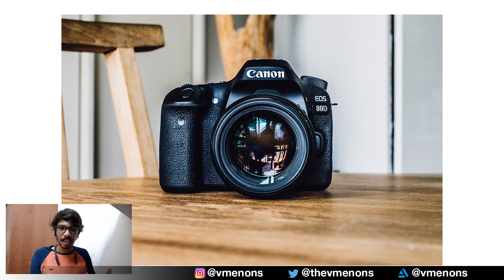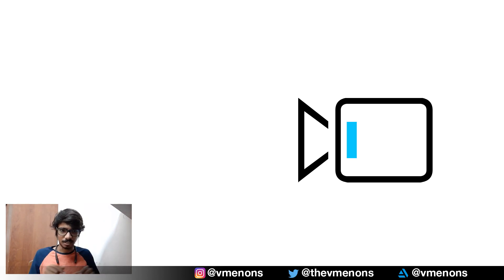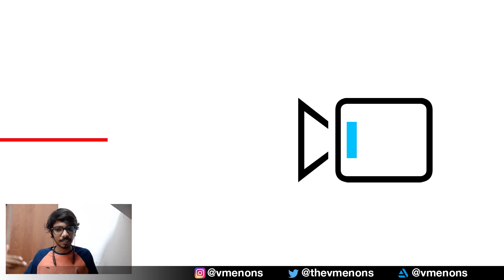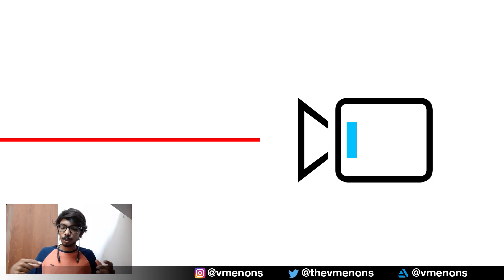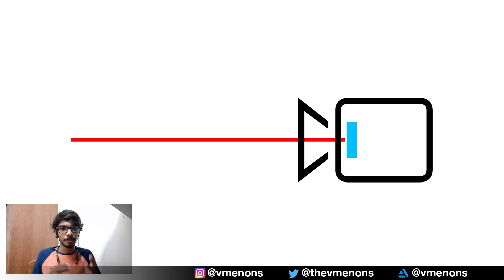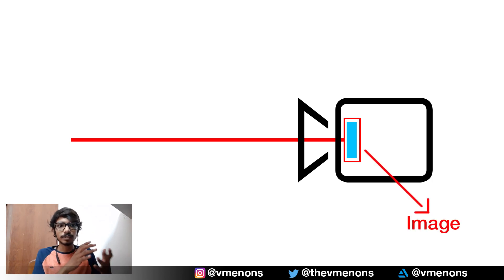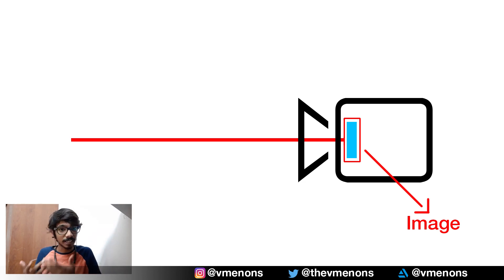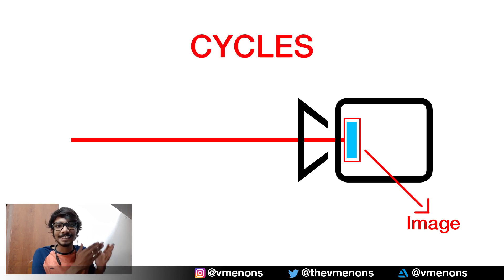Why Cycles does not have BLOOM | Understanding Ray-tracing and Realtime engines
"Cycles is a Ray-tracing engine and those engines don't have bloom"
That answer is correct, but do you know what it means? And why Ray-tracing engines cannot have a bloom effect?

In this video, I explain how Ray-tracing engines like Cycles work, and compare them with Eevee in under 3 and a half minutes. I hope you understand me and you like this video!

If you like this video, please give it a thumbs up so that more people can find it, and if you like my content and would like to see more like this, please subscribe to my channel and support me!